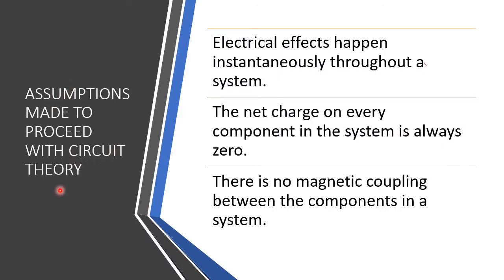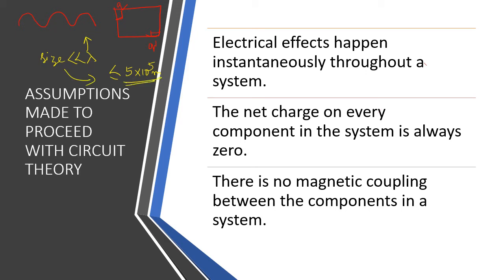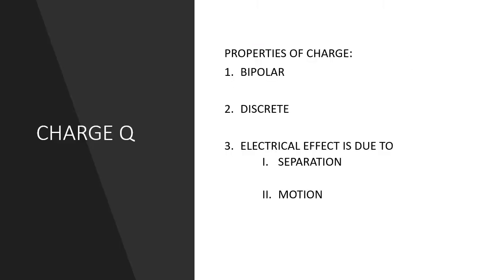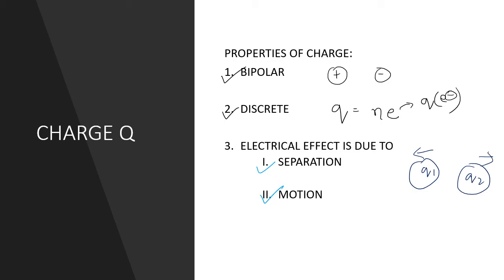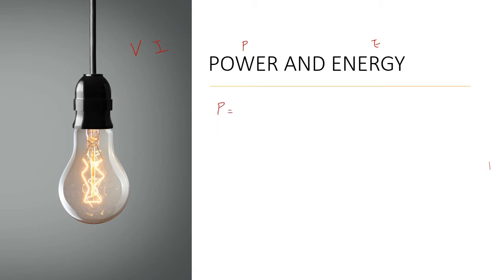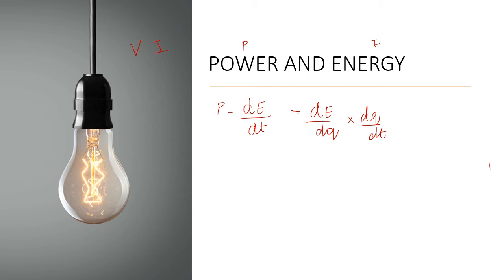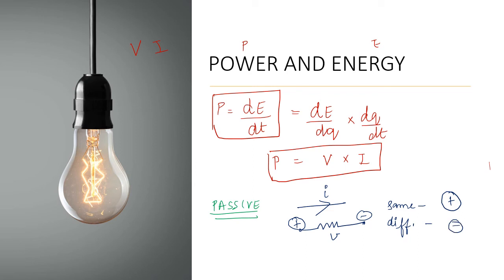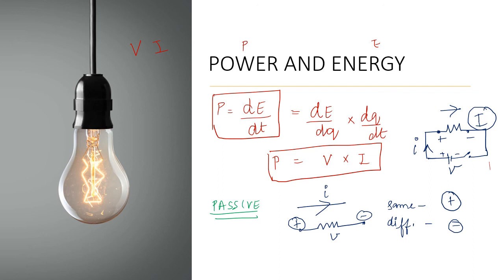INTRODUCTION TO CIRCUIT THEORY| ELECTRICAL AND ELECTRONICS ENGINEERING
This video aims to recap some of the fundamental concepts such as charge, current, voltage, power, energy, etc. that is very much essential to start with the circuit theory course.